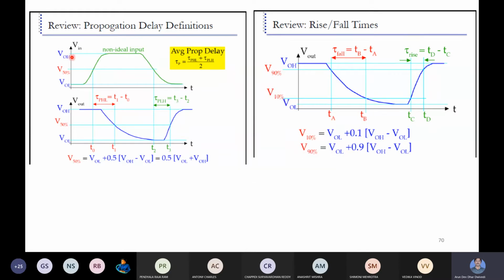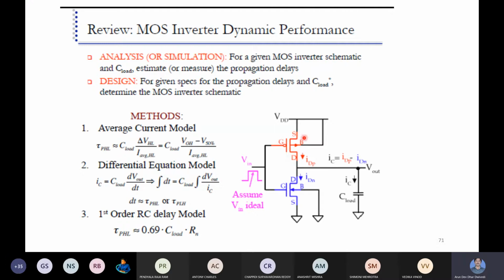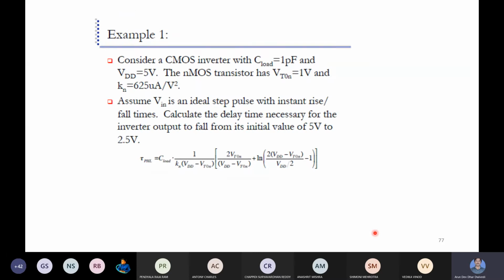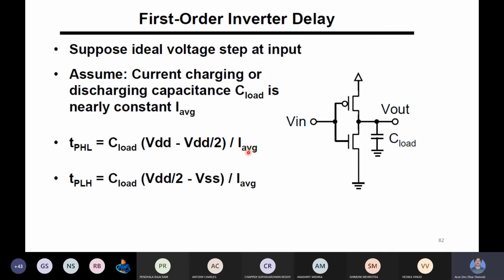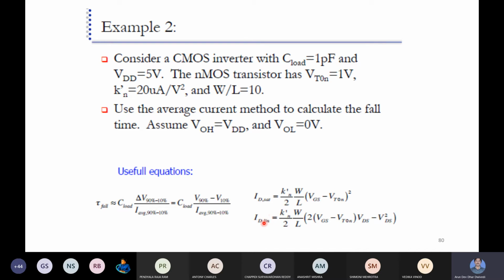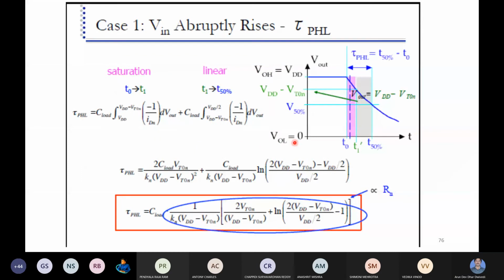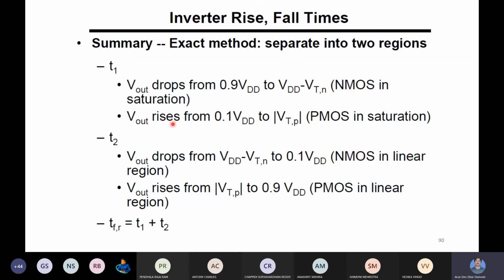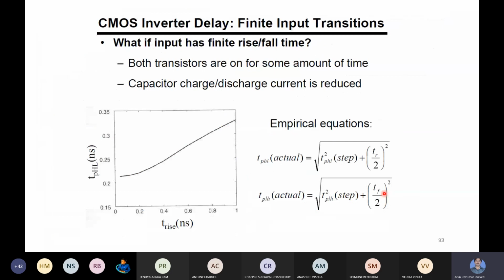VLSI System Design (ECE3002) || Arun Dev Dhar Sir || A1+TA1|| 24-03-21 || Delay Estimation continue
Module-3: CMOS Circuit characterization and Performance Estimation :

Delay estimation, Power Dissipation: Static & Dynamic Power Dissipation.